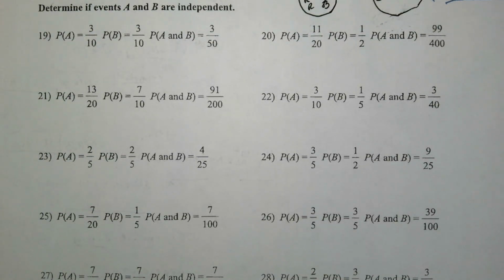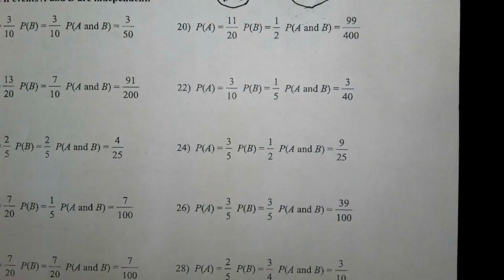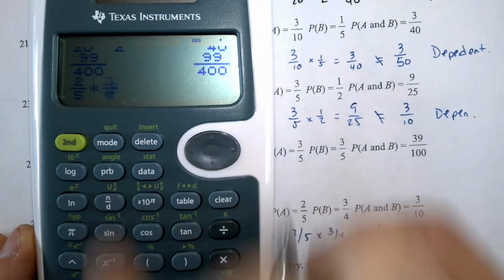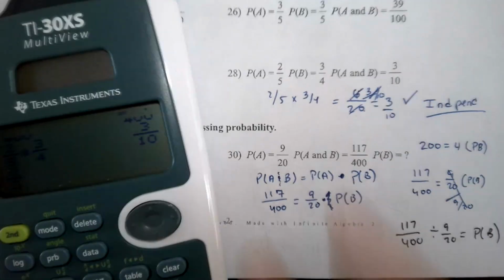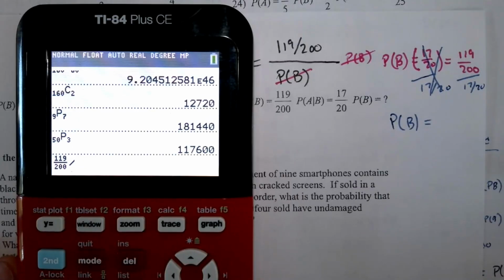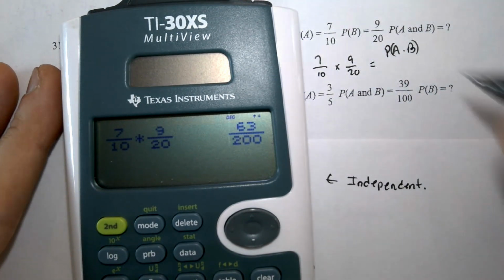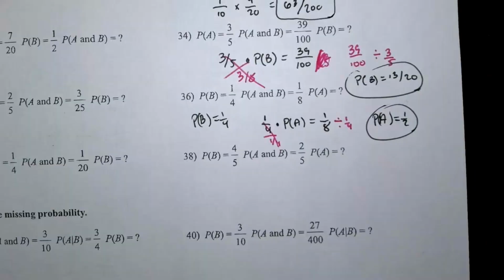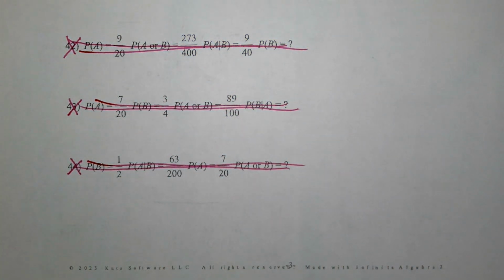Independent Events Formulas